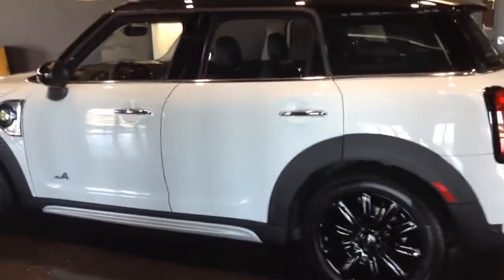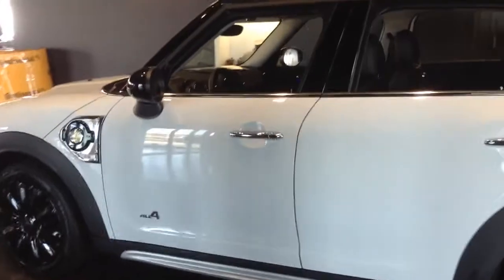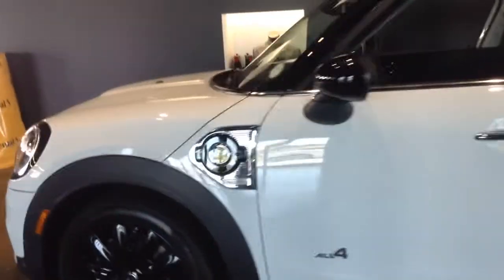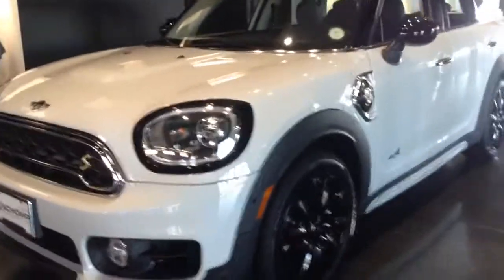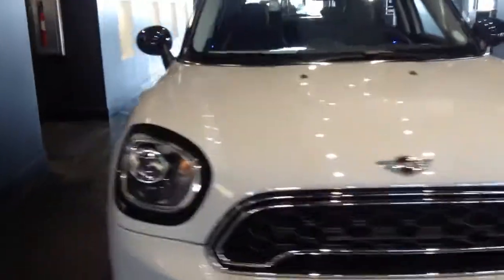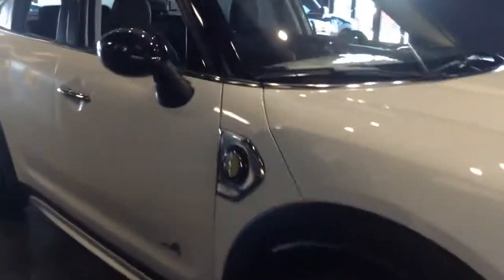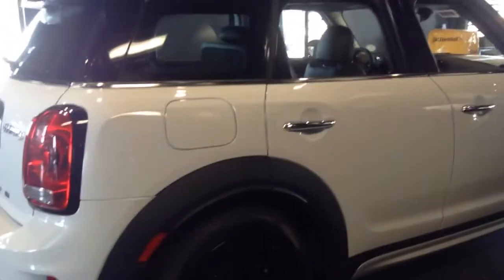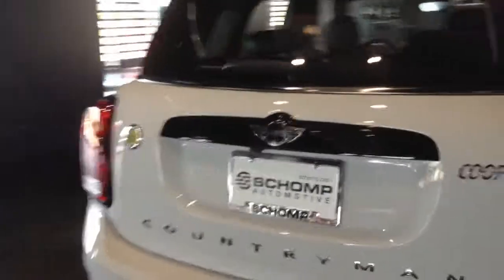2018 MINI Countryman SE @ Schomp MINI